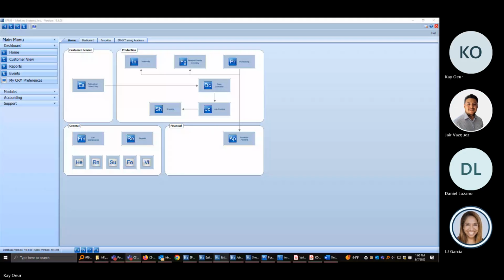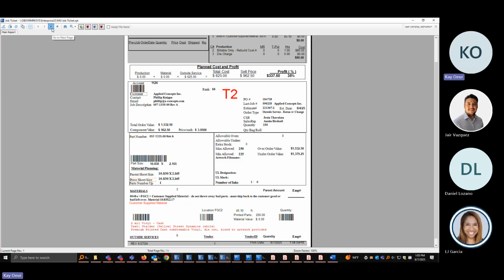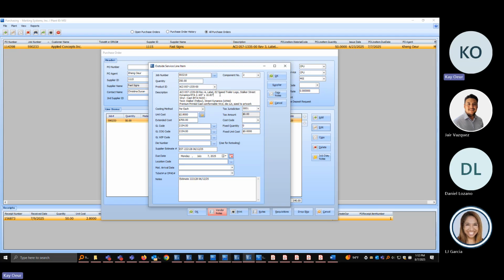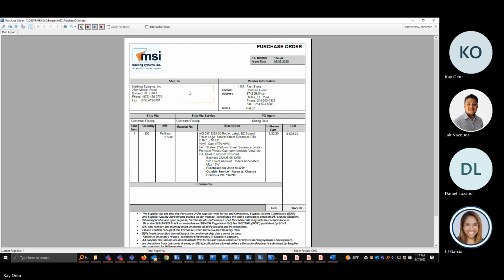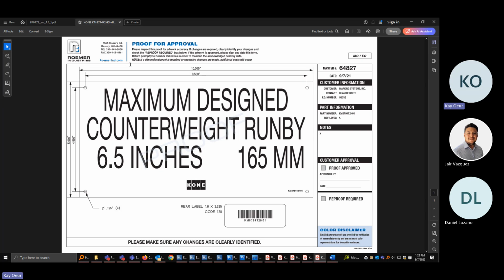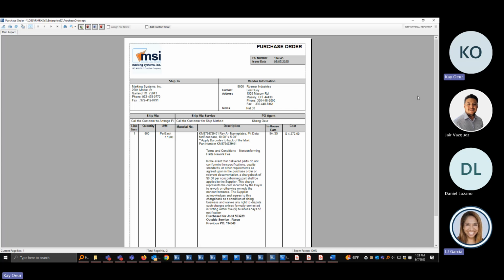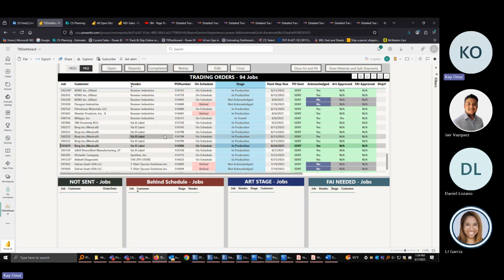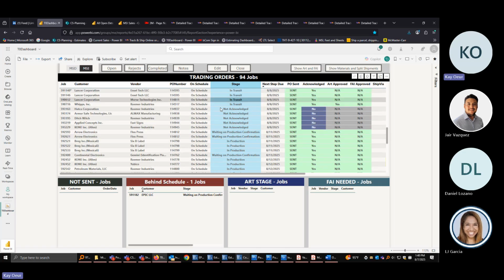CS Shadowing with TO Purchasing 20250807 184338UTC Meeting Recording